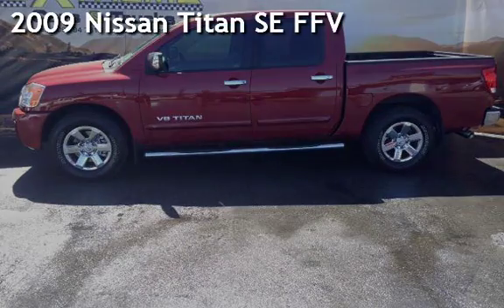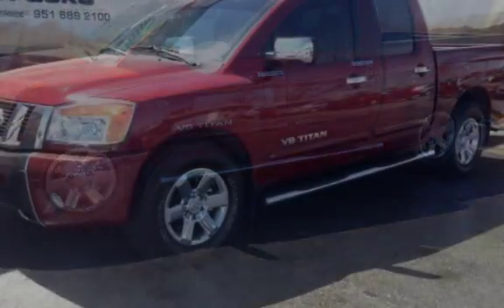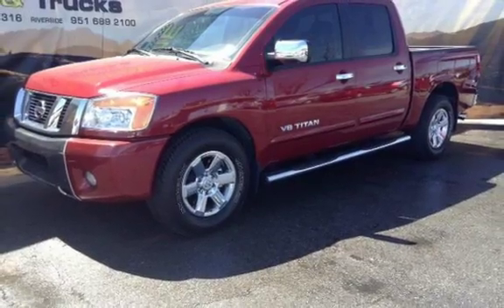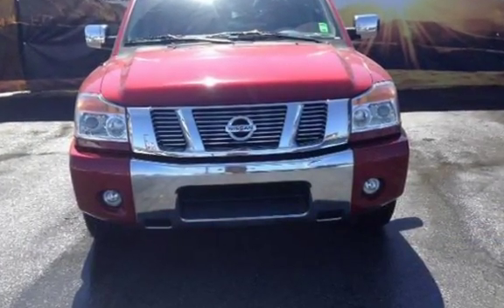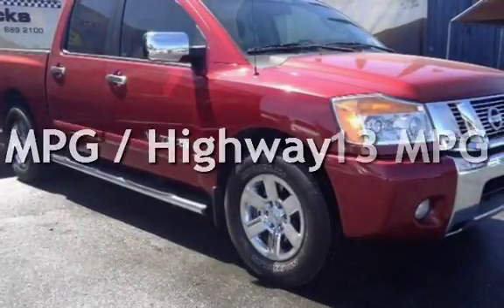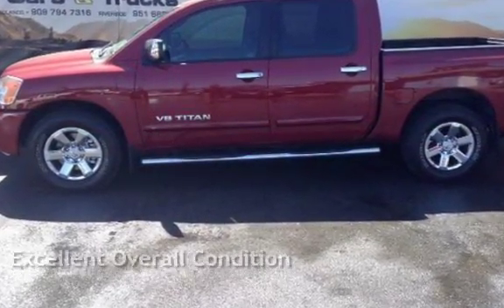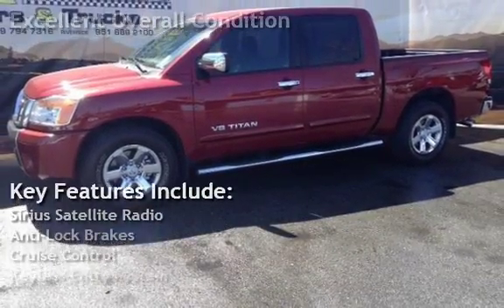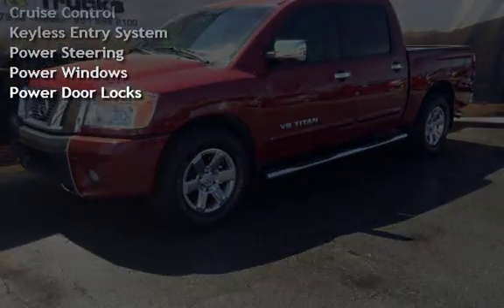2009 Nissan Titan SE FFV for sale in REDLANDS, CA